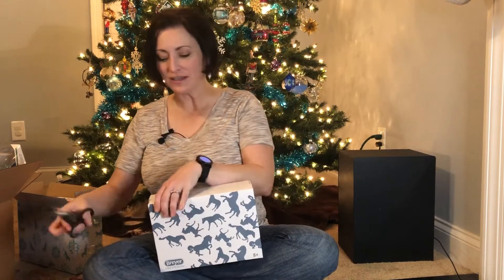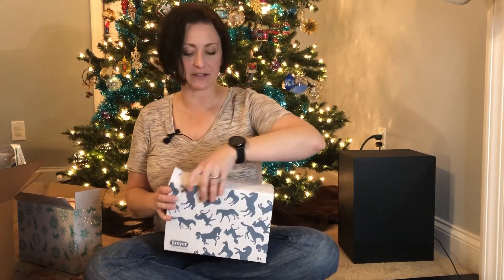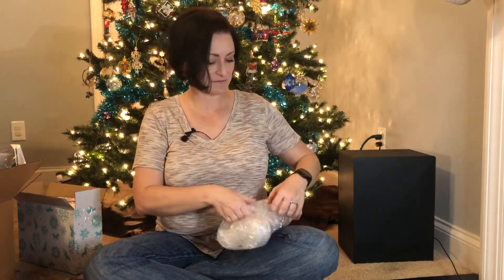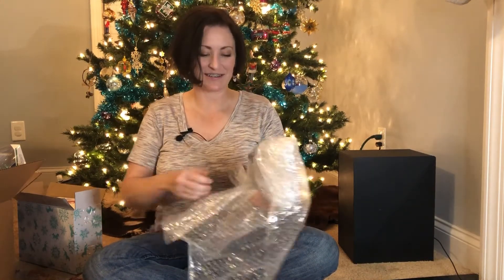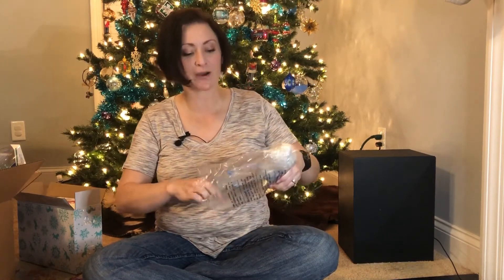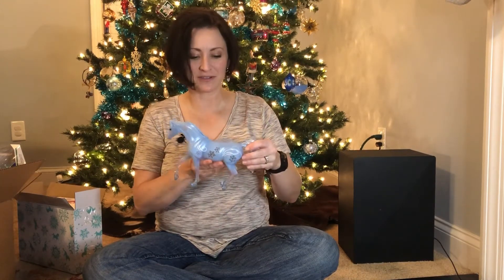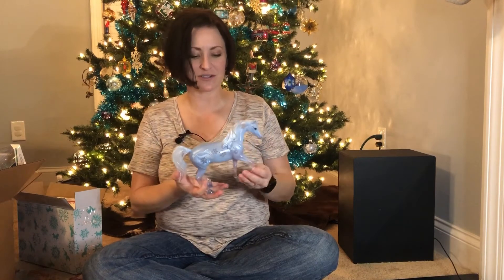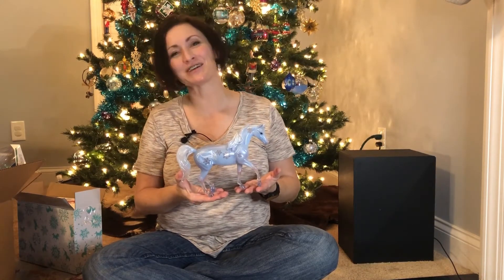2020 Breyer Christmas Web Special Unboxing